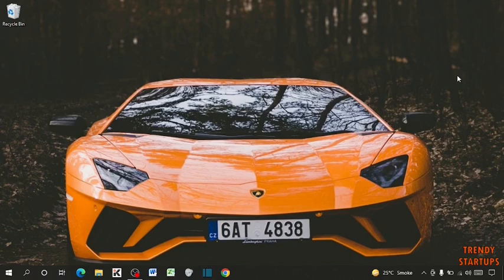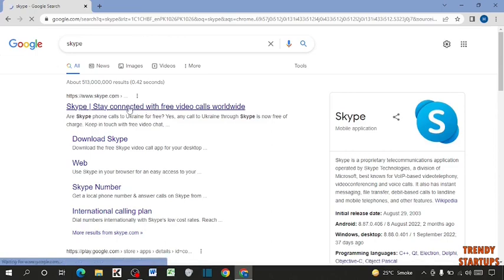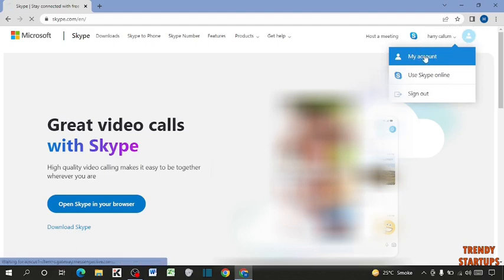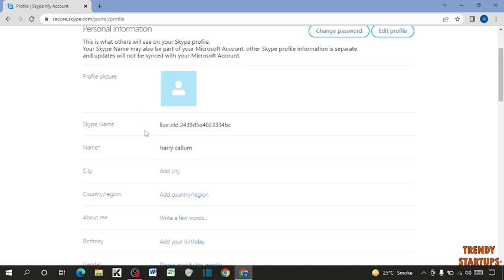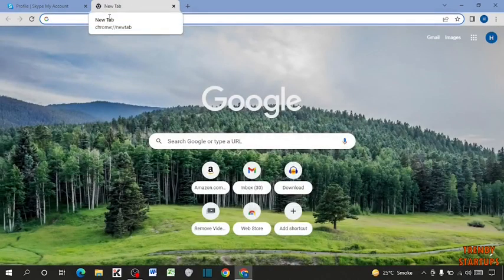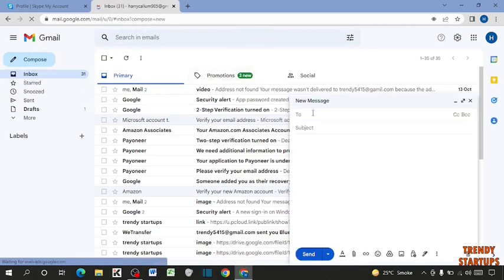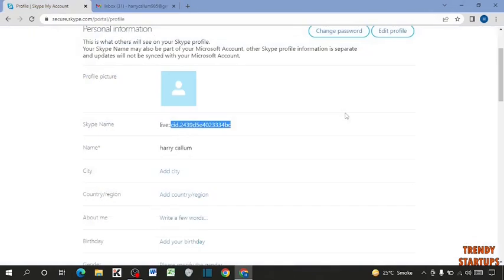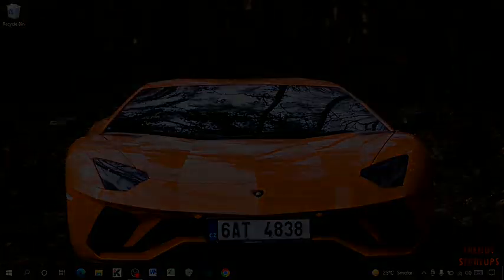🔥 How to find Skype ID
Solved - How to find Skype ID or What is my Skype ID or How to see my Skype id or How to find out my Skype ID.

Hi Guys, In this video I will show you How to find Skype ID.

I hope, This video will help you. So keep watching this video to find Skype ID and if you want more of these little tips and tricks, then please do subscribe to our channel and give a thumbs up.